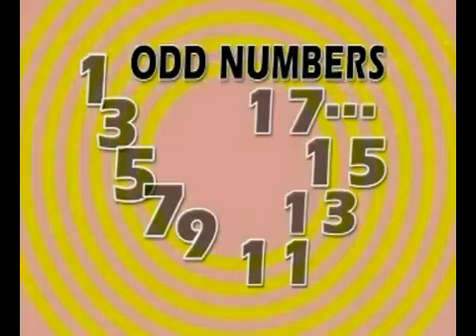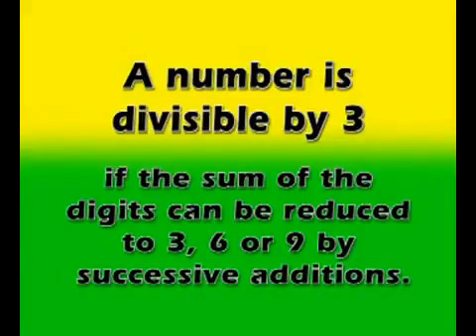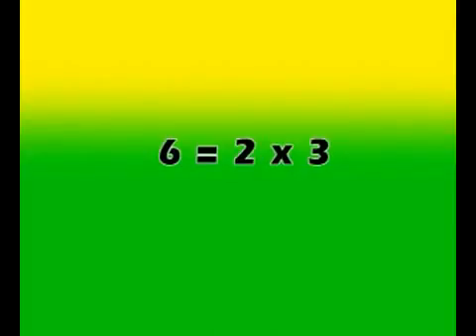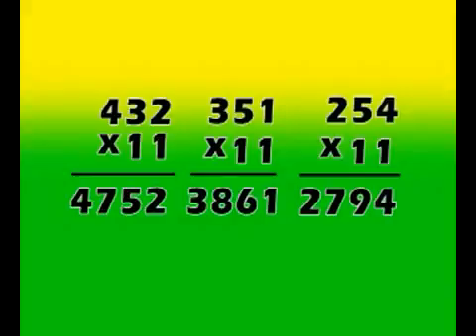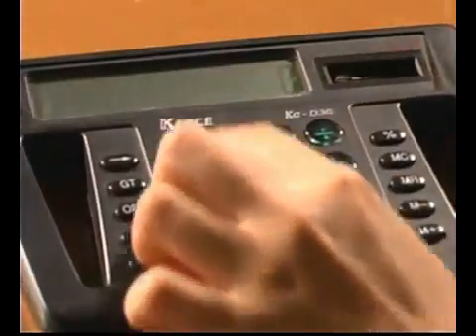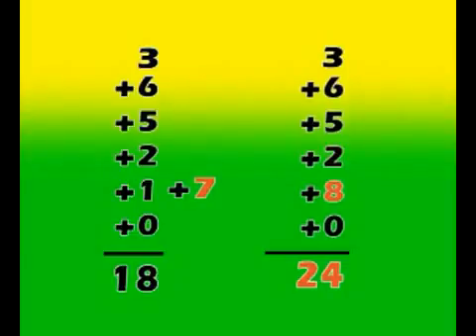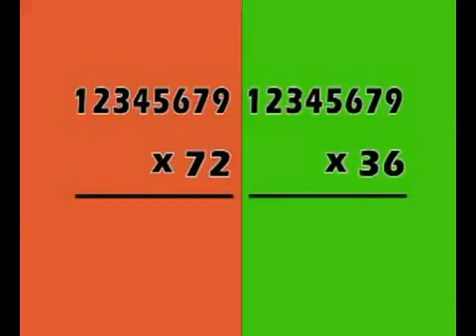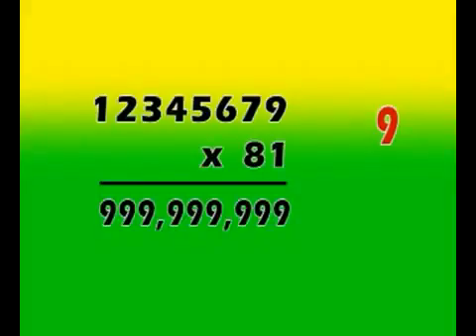Mathematics is Everywhere Disc 1 02